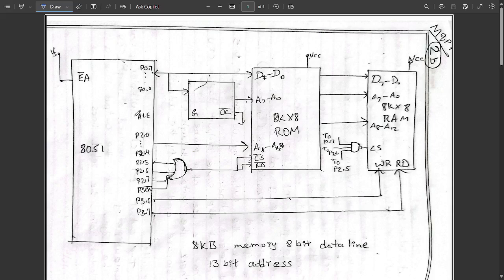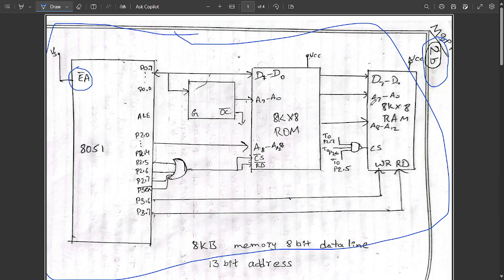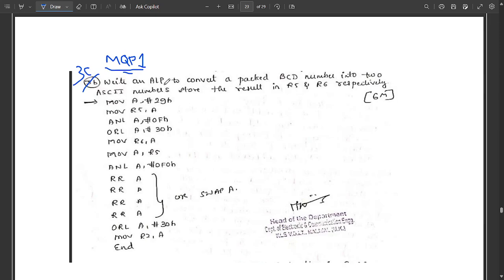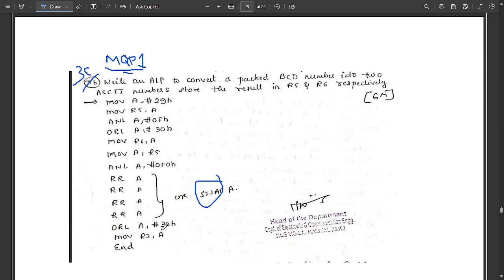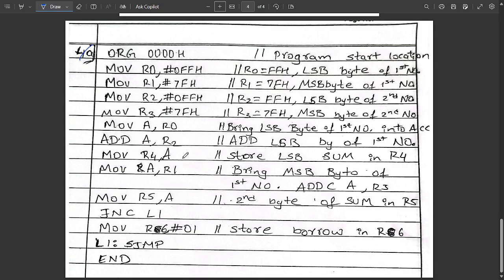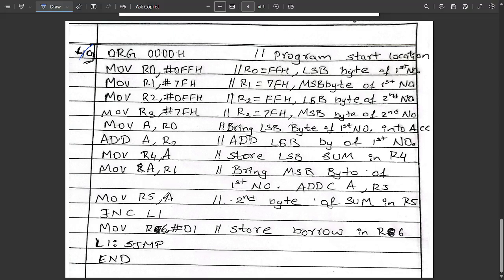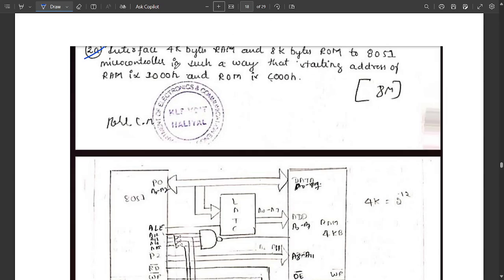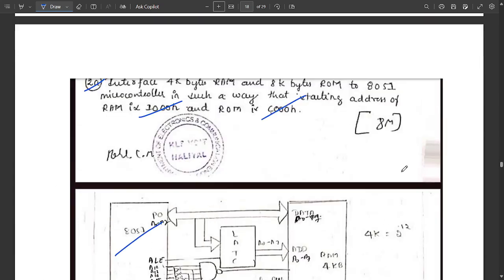#6 Microcontroller Remaining Questions Model Paper 1,2 Solved 4th Sem ECE 2022 Scheme VTU BEC405A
Time stamps:
00:00- Question no 2b(mqp1)
01:37- Question no 3c(mqp1)
03:48- Question no 4a(mqp1)
05:49- Question no 8b(mqp1)
07:13- Question no 2a(mqp2)
08:15- Question no 3b(mqp2)
09:48- Question no 4b(mqp2)
11:31- Question no 7a(mqp2)
13:11- Question no 8b(mqp2)

vtu academy
4th sem ECE model question paper
ECE 4th sem model question paper
4th sem Microcontroller paper
Model question paper solution
4th sem Microcontroller important questions
4th sem 2022 scheme Microcontroller model question paper